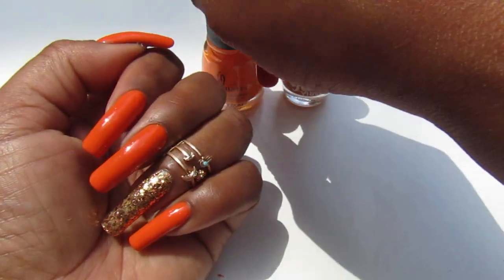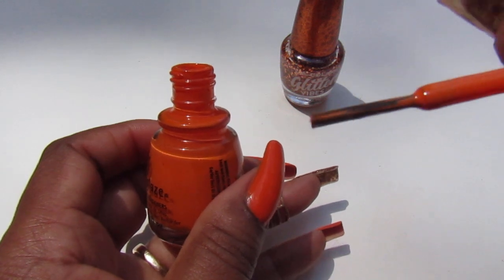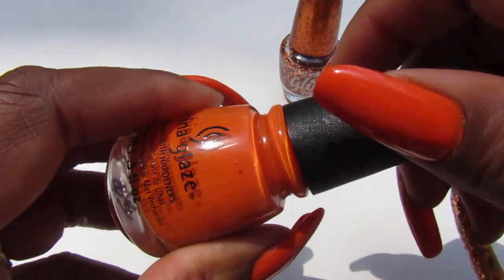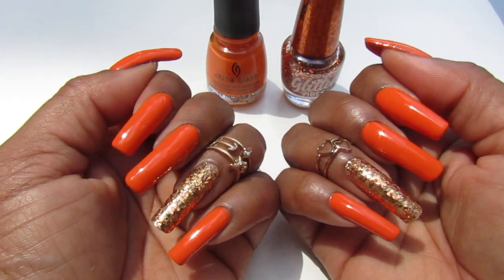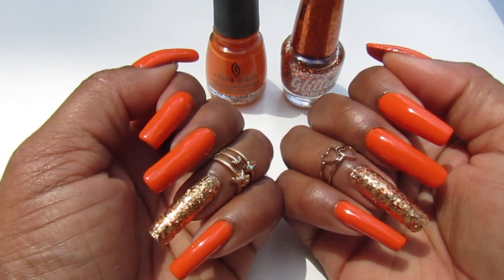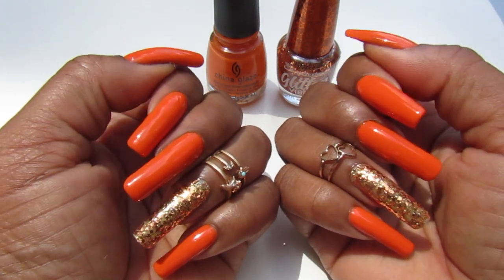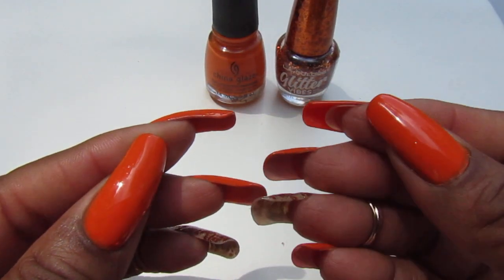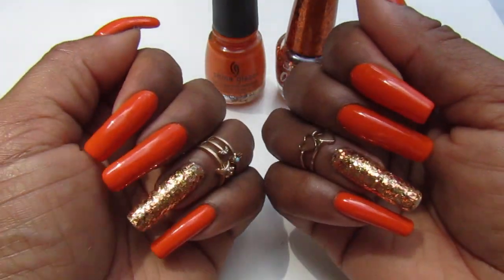DIY Manicure @ Home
Polish Used: China Glaze Stoked To Be Soaked, LA Colors Glitter Vibes Finesse, Kiss Gel Clear for base coat, and Seche Vite for topcoat. Stoked To Be Soaked is described as an orange bright neon and it's from the Off Shore 2014 collection   I hope you enjoy. like, comment, subscribe and hit the notification bell.